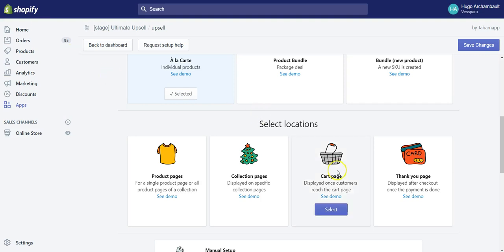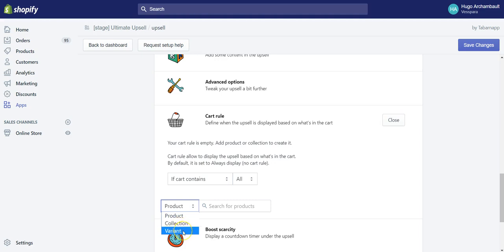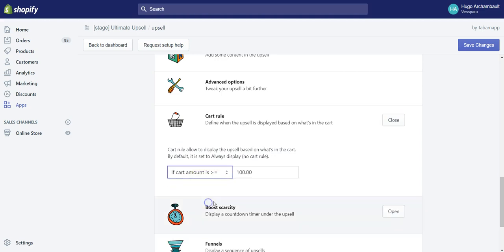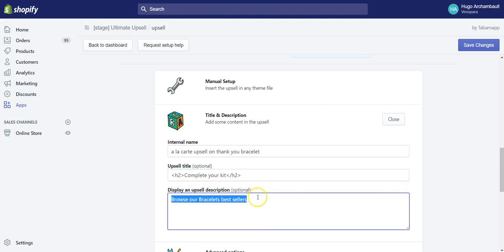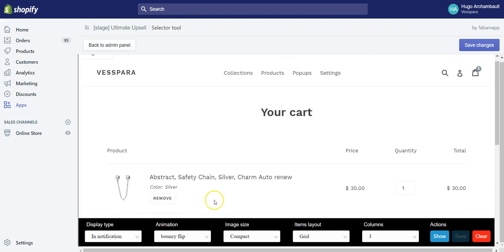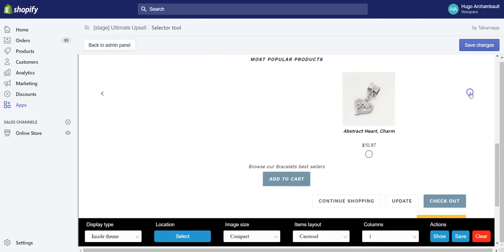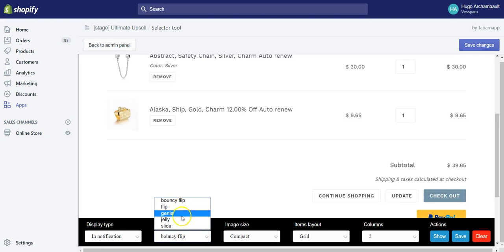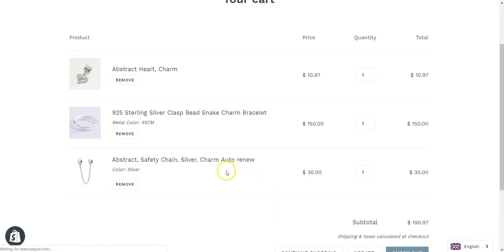Cart page upsell - Ultimate Upsell for Shopify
Ultimate Upsell allows you to upsell customers with products in the cart page or cart drawer (ajax cart). Try the Shopify app free